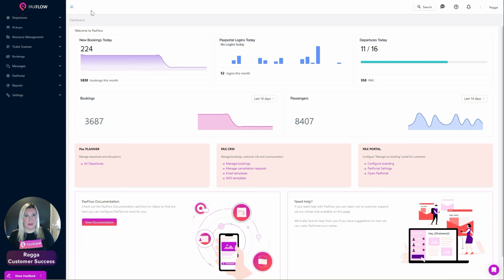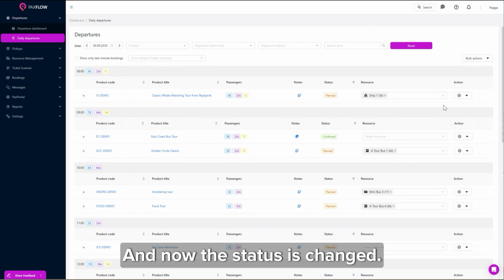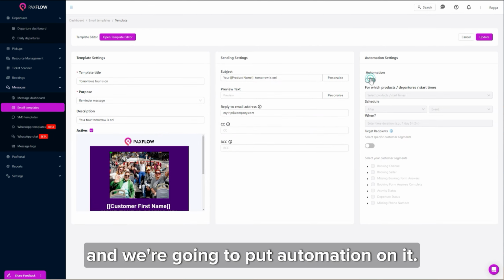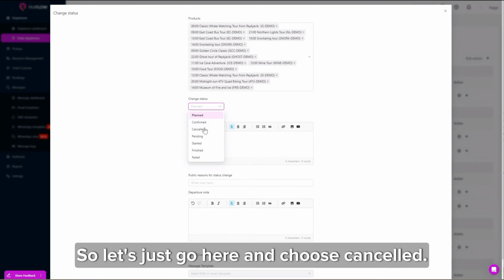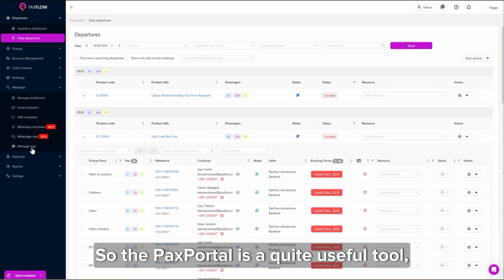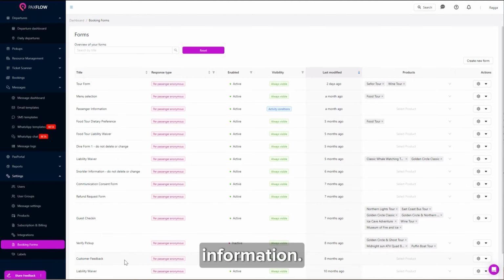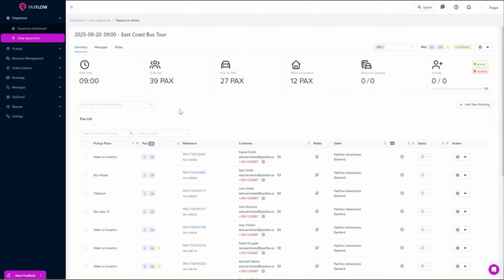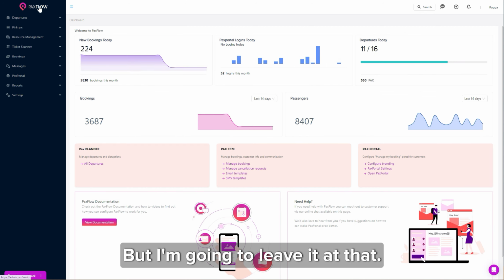PaxFlow Platform Demo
See how PaxFlow transforms tour and activity operations in just 7 minutes. This demo walks you through the key features of the platform, showing how it automates guest communications (email, SMS, and WhatsApp), delivers a customer self-service portal, and manages departures and resources with ease.

What you’ll learn in this demo:
• The core features of PaxFlow (PaxMessages, PaxDepartures, PaxPortal, and more)
• Tools for managing guides, vehicles, and schedules in one place
• Automated guest updates, upsells, and self-service options
• Real-time insights and reporting to improve decision-making

00:00 - intro
00:18 – Accessing passenger lists
00:28 – Changing a tour status
00:51 - Manually notifying customers about status change on tour
01:15 – Adding a resource on a departure
01:30 – viewing status change and resource on PaxPortal
01:54 – accessing messages
02:02 – automating the email template
02:31 – adding automation on a tour cancelled template
02:56 – cancelling a whole day from passenger list view.
03:33 – all tours of the day cancelled
03:45 – passengers view of the cancellation on PaxPortal
04:00 – view sent out messages in Message logs
04:26 – Booking forms and how they work
04:59 – Viewing the ticket scanner
05:24 – accessing passenger list from ticket scanner
05:32 – Passengers signing booking forms on PaxPortal
05:52 – viewing signed booking forms on the passenger list
06:10 – taking a closer look at the departure details passenger list
06:43 – final thoughts on PaxFlow

Whether you run a small tour company or a large operation, PaxFlow helps you save time, cut costs, and deliver a smoother experience to your customers.